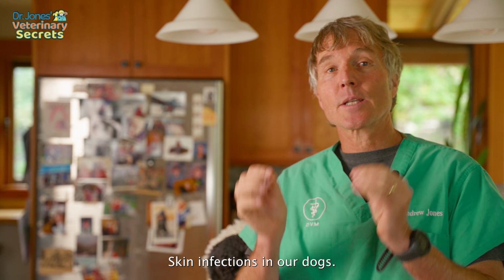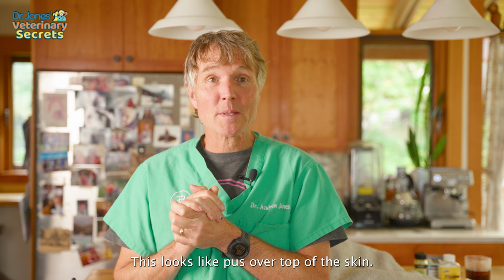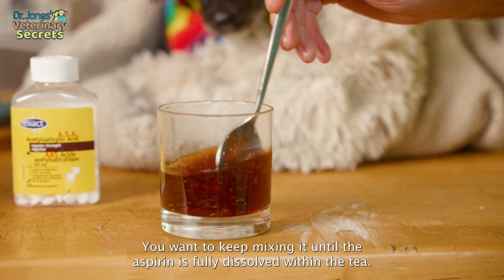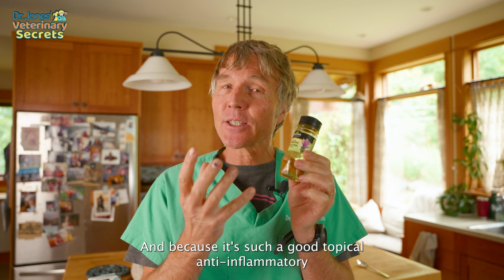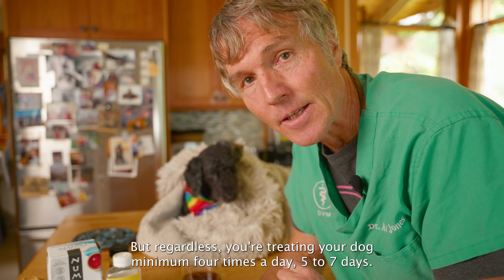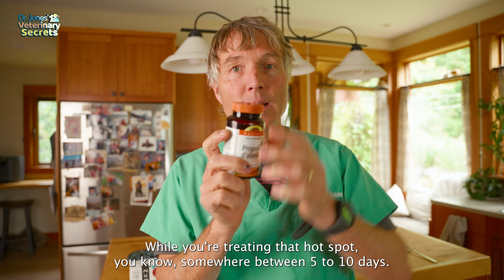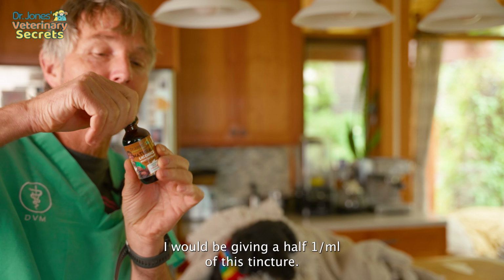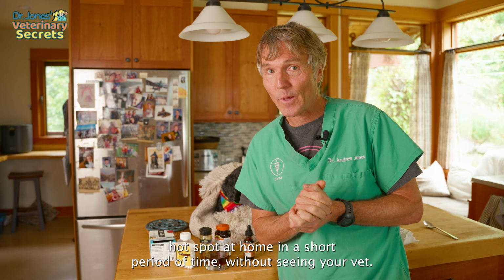Dog Skin Infection NEW Recipe (Instant Results)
A follower shared a revolutionary 3-ingredient remedy for dog skin infections! 🐶💡 This quick and simple recipe uses only natural ingredients you can find right in your pantry. Perfect for rapid relief from itching and hotspots, watch as we show you how to mix and apply this treatment to see immediate results. Say goodbye to skin infections and hello to a happy, healthy pup!